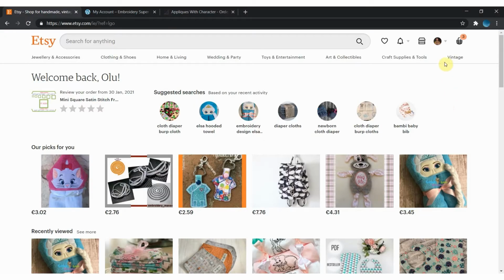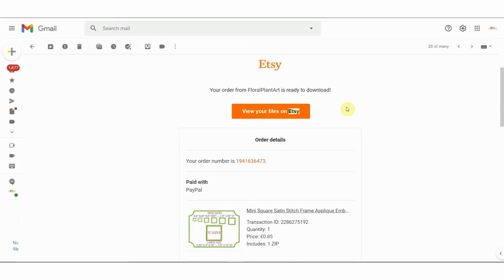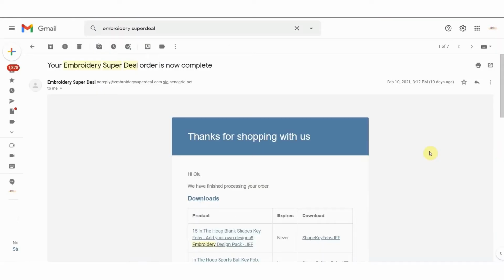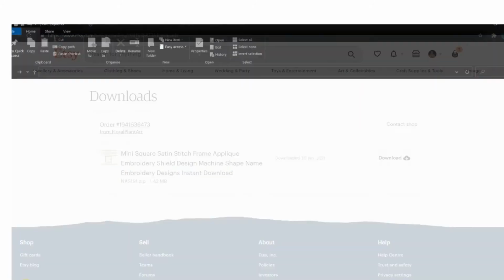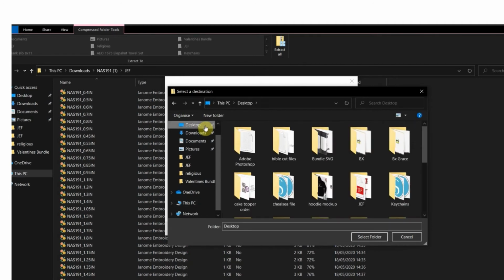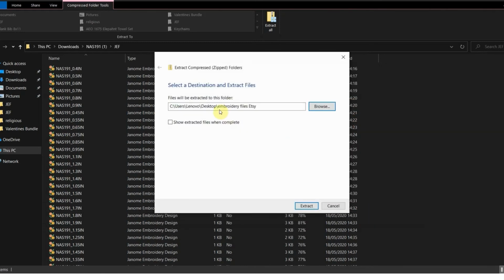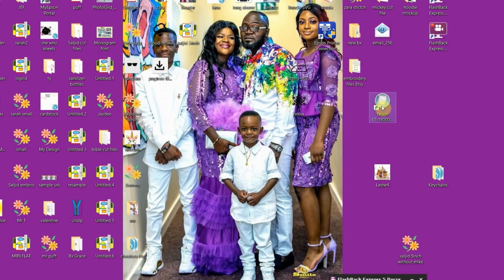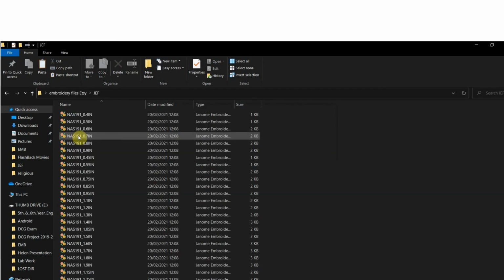How to download Unzip/Extract embroidery files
In this short video i will be demonstrating how to download and extract embroidery files on Windows, I believe same should apply to MAC.
I will also briefly touch on how to transfer files to USB for usage on the embroidery machine.